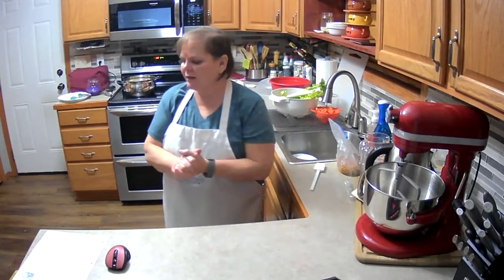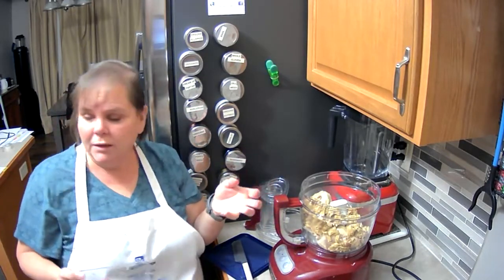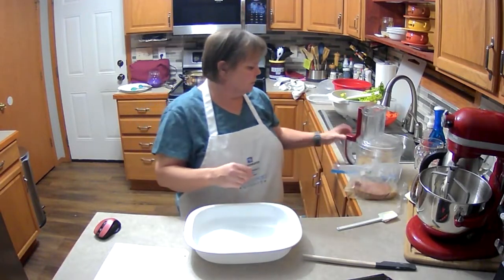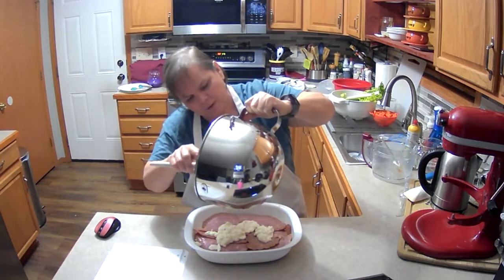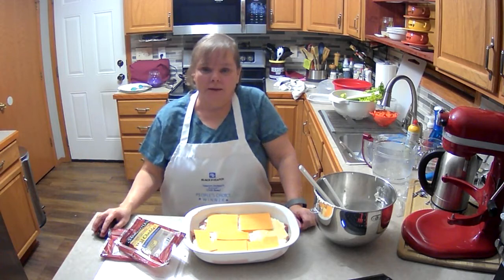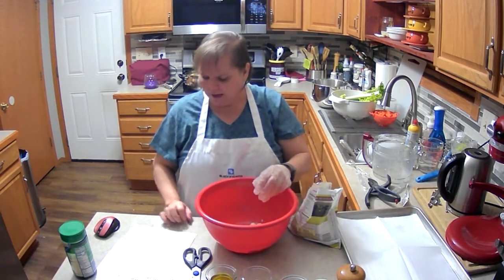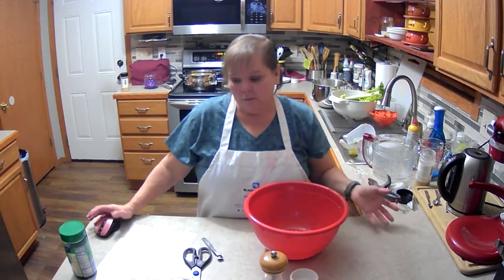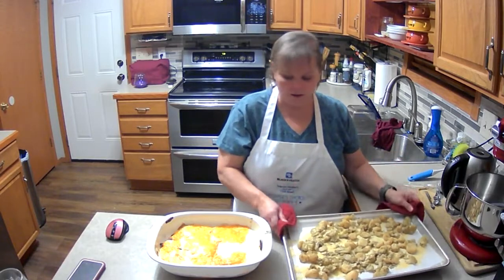Chicken Cordon Blue with Garlic Parm Potatoes and Cauliflourr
Easy dinner tonight, for sure.
Chicken Cordon Bleu Casserole
6 cups shredded, cooked chicken
6 oz ham
4 oz butter, melted
1 Tablespoon white wine (optional)
1 oz lemon juice
1/2 tsp mineral salt
5 oz cheese

Garlic Parmesan Cauliflower and Potatoes
2 Tablespoons olive oil
2 cloves minced garlic
1 Tablespoon Italian seasoning
1/4 teaspoon kosher salt
black pepper to taste
2 large potatoes cut up
1/4 cup grated Parmesan cheese
1 Tablespoon parsley